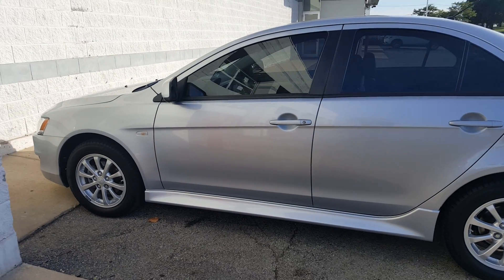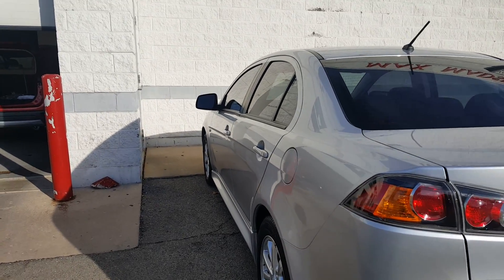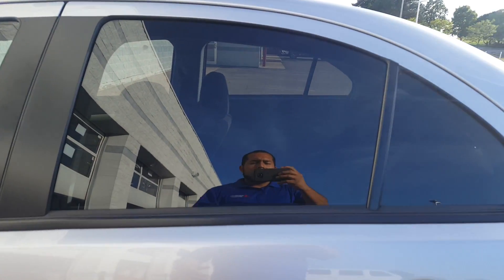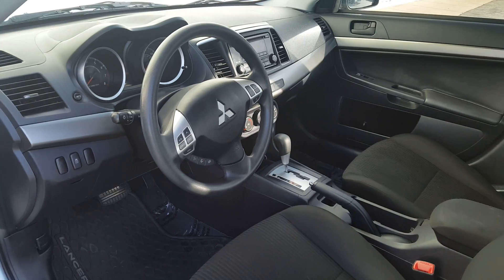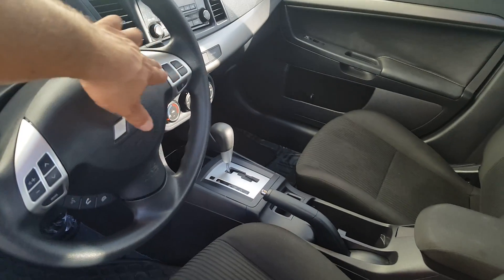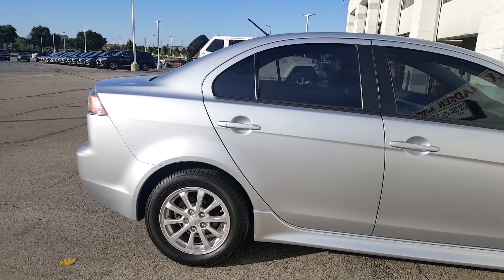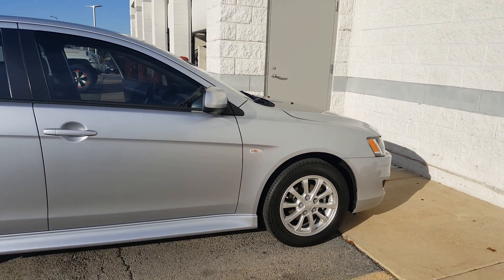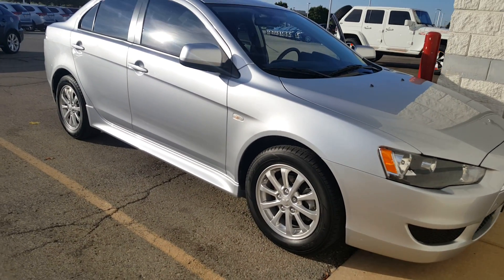2014 Mitsubishi Lancer ES in Aurora IL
2014 Mitsubishi Lancer ES in Aurora IL